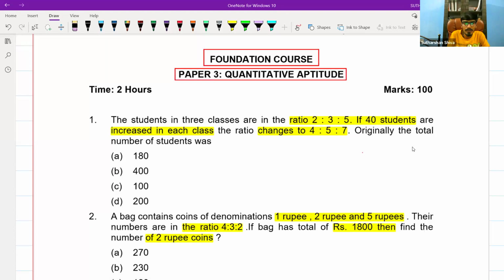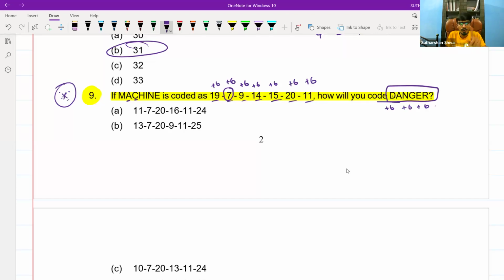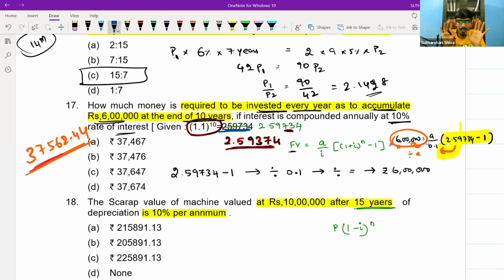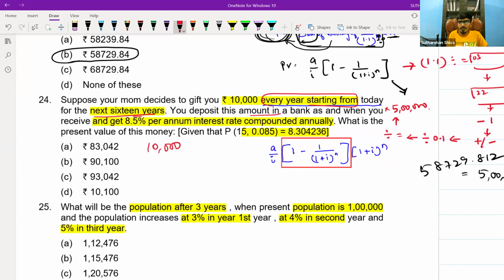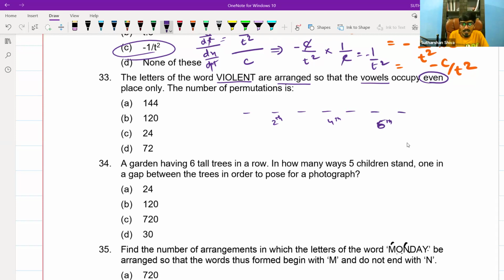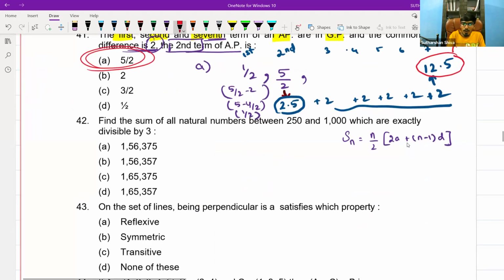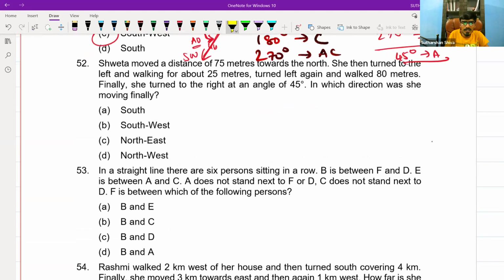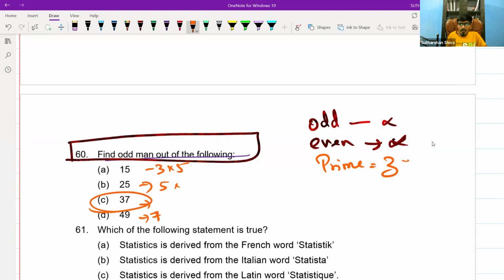CA Foundation Quantitative Aptitude|MTP June 2024 Series 1 Complete Solution for Mathematics| Part 2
cma intermediate
ca intermediate
cs coaching
brs trick tamil
brs tricks
brs tricks tamil
guidance on paper 3
11th Accounts
12th Accounts